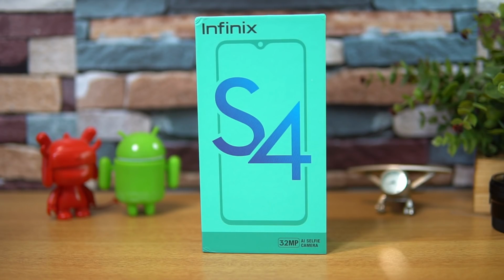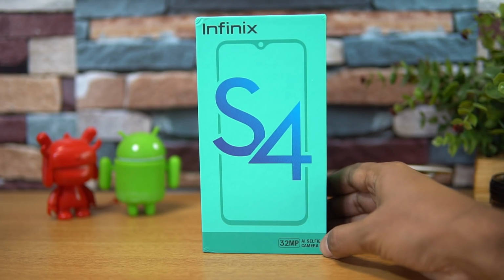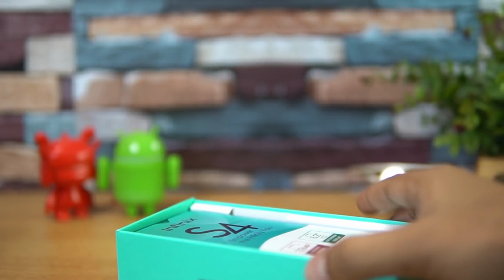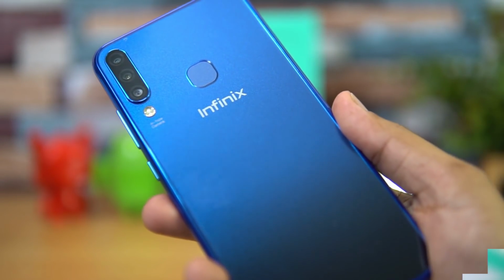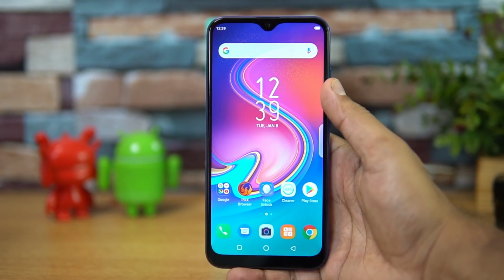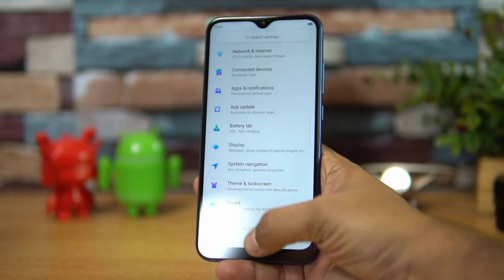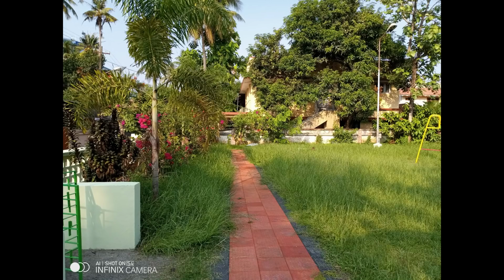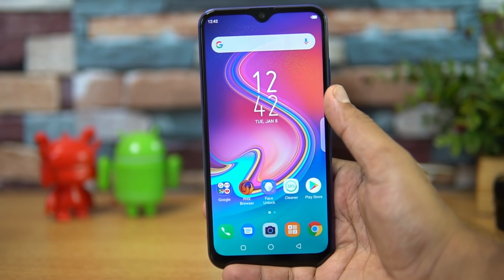Infinix S4 Unboxing and First Impressions- 32MP Selfie and Triple Rear Camera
Infinix S4 is the latest budget smartphone from Infinix in India and here is the unboxing and first impressions of the device with the 32MP selfie camera.